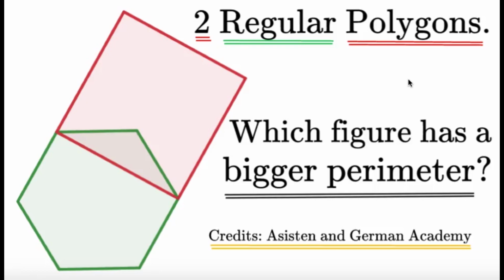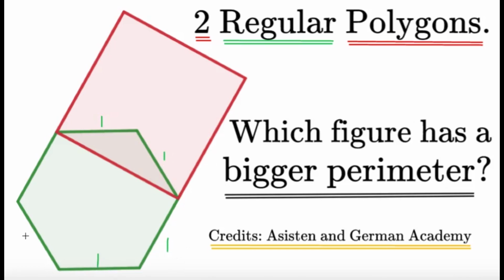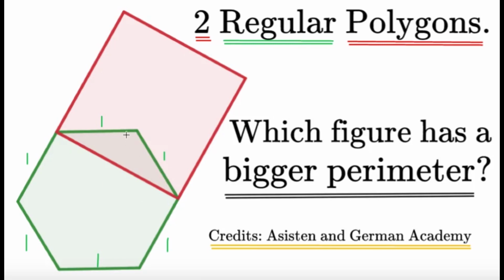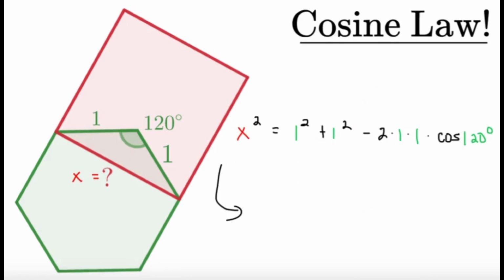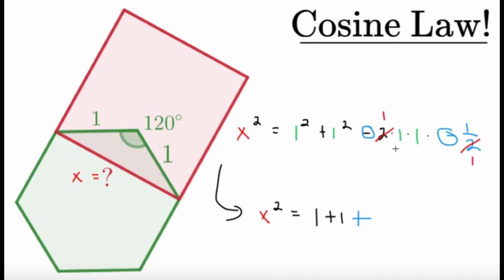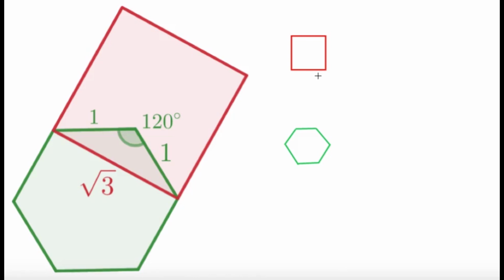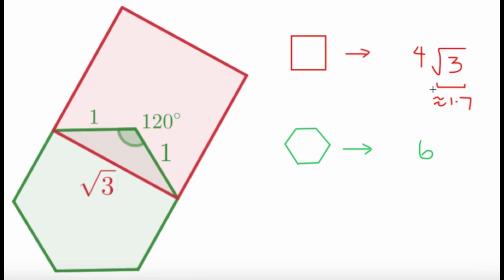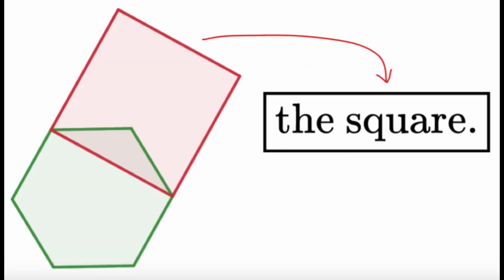🤔Which has a bigger perimeter? Hexagon or Square? || High School Math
Here's an item on geometry! Can you figure it out?